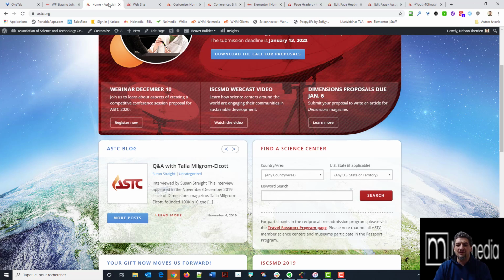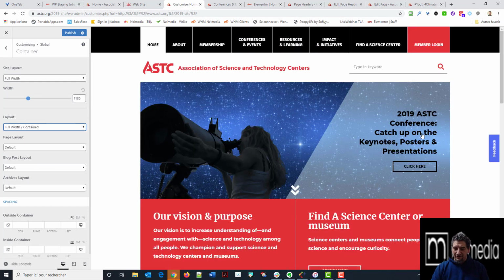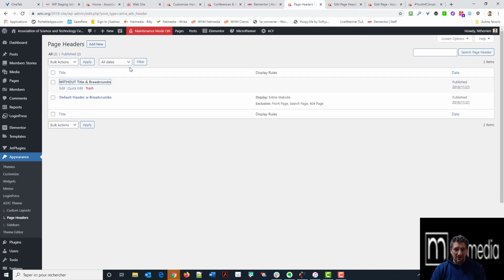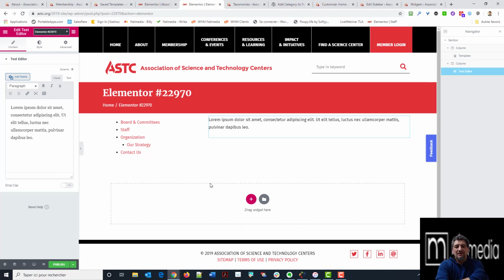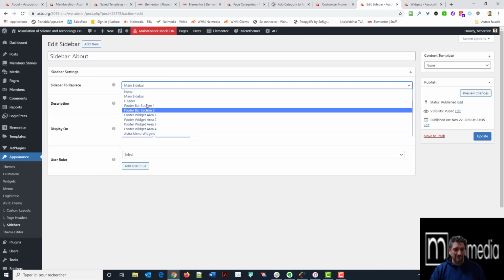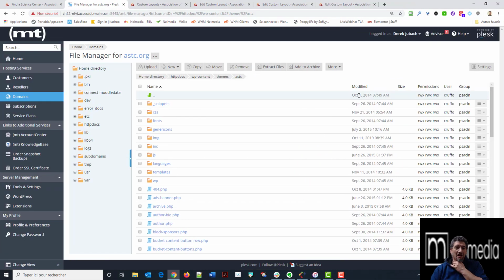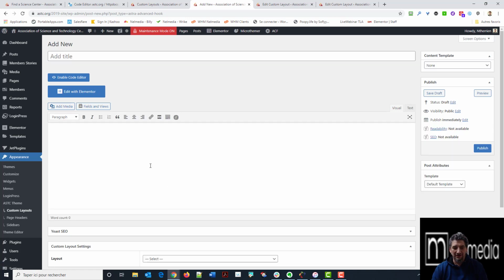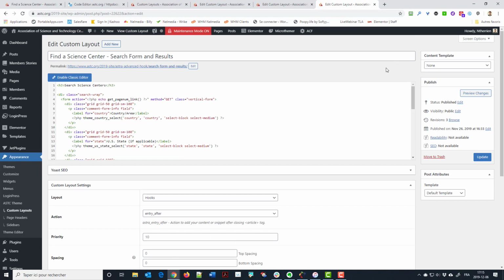Still using a theme with page builders?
A lot of people think that because we can do template sections, like header and footer, with page builders like Elementor Pro, for example, that we don't need a theme, or more precisely that any theme would do, since we overwrite it anyway...

Well, let me give you some examples where a good theme can still make a lot of difference in your workflow.